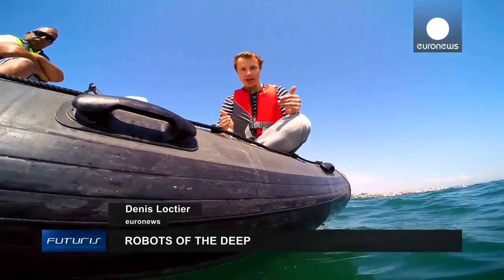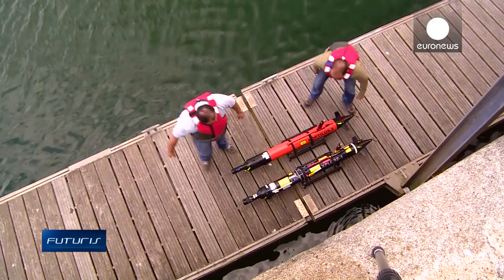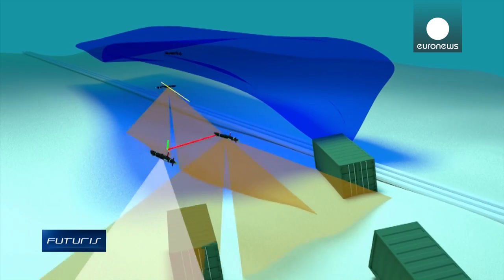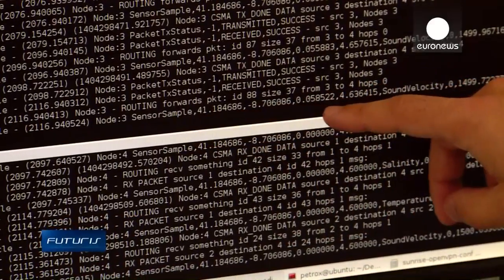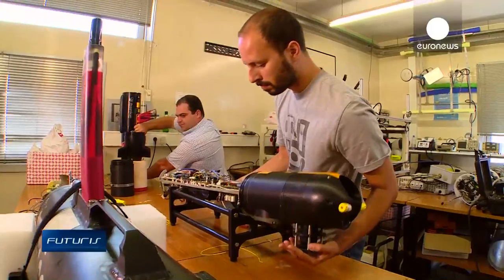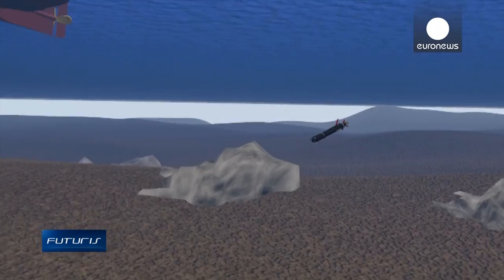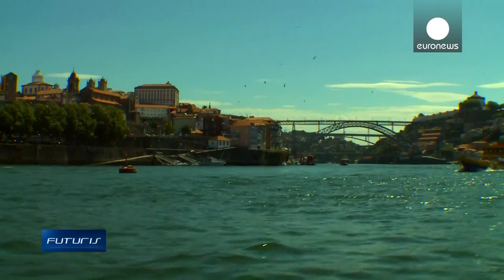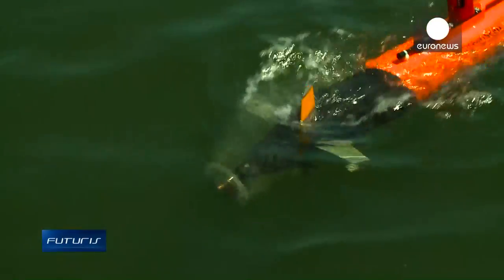Robots of the Deep: Diving Drones Scour the Silent World - Futuris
Underwater robots can explore seas and rivers, gathering in groups to solve problems together, if they learn to cooperate. A group of robots - each carrying a particular set of sensors - will scour the seabed looking for a lost object or a chemical leak. By working together, they can collect a lot of information in a short space of time.